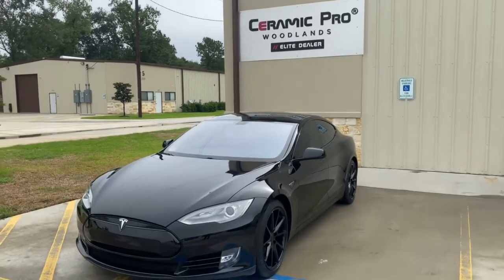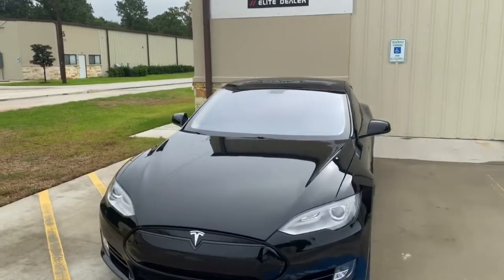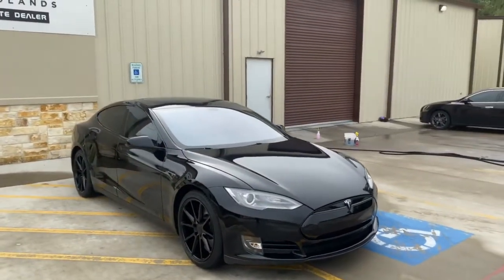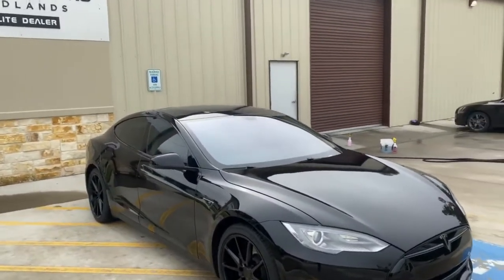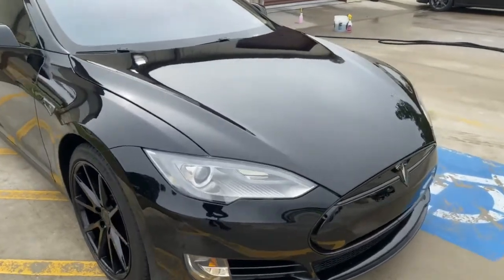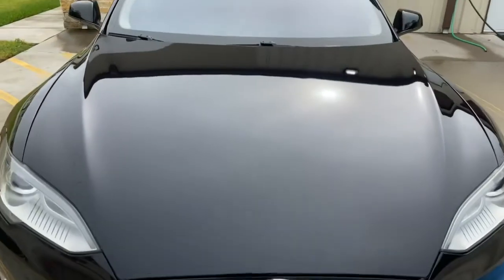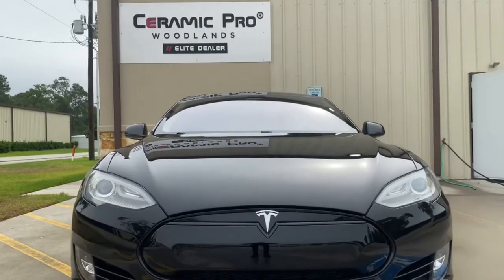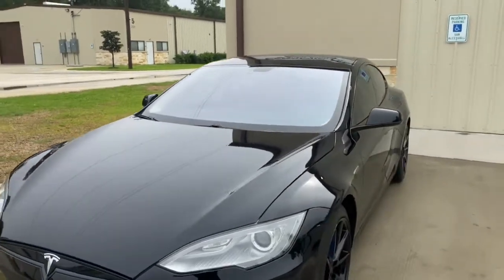Ceramic Coating & Clear Bra & Paint Protection Film Woodlands Texas Houston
This Tesla Model S received two of our signature services Ceramic Coating and Clear Bra. This vehicle received a multistage paint correction prior to installer multiple layers of Ceramic Pro Paint coatings and paint protection film.
The paint protection film (PPF) was installed on the front bumper, headlights, mirrors and the front of the hood to prevent rock chips and impact damage. Our clear bra actually self heals as well so minor scratching will actually instantly disappear to ensure a long life of full gloss.
Ceramic Pro paint coatings were applied to all the paint, plastics, glass and lights. The ceramic coating will ensure a long life of protection against environmental impacts such as bug staining, UV damage and sap and tar etching. Ceramic Pro Coatings also give the vehicle a deep gloss and self cleaning ability that is unmatched in the industry.
Ceramic Pro Houston is conveniently located in the Woodlands area and only a few miles from the Tesla dealership.

products featured:
Ceramic Pro Paint Coatings
Ceramic Pro KAVACA Paint Protection Film / Clear Bra

Location:
Ceramic Pro Houston in the Woodlands